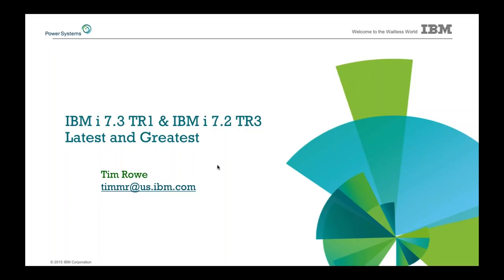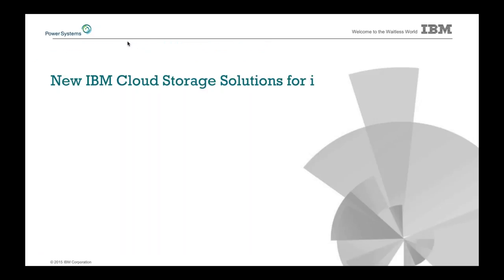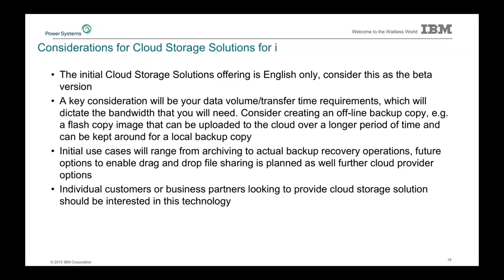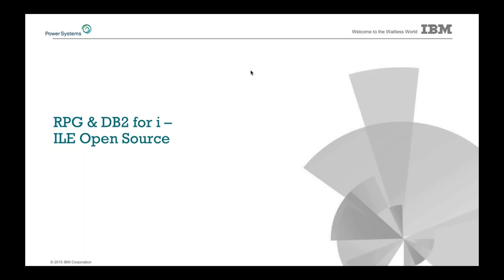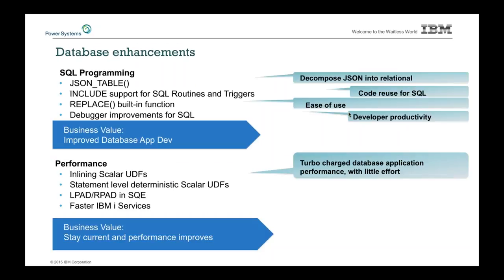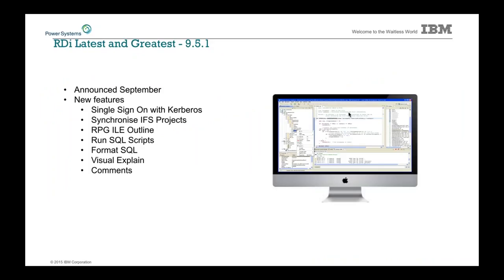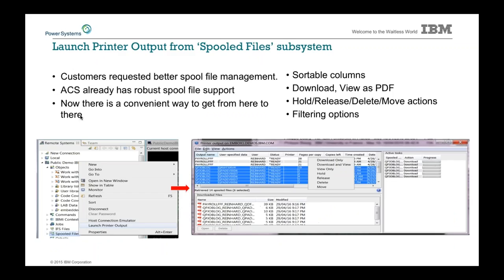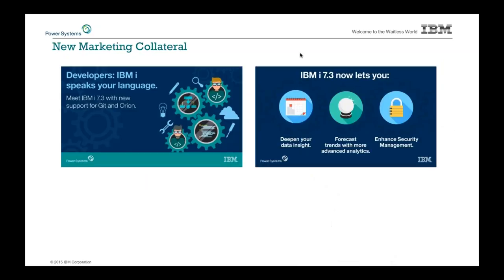IBM i The latest and greatest in version 7 2 7 3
Tim Rowe, IBM Rochester goes through the October 11 announcement of Technology Refresh for IBM i 7.3 and TR5 for 7.2